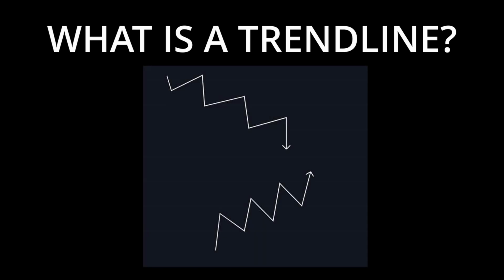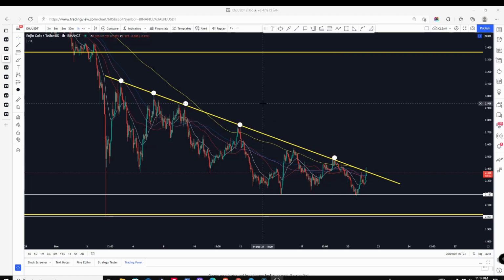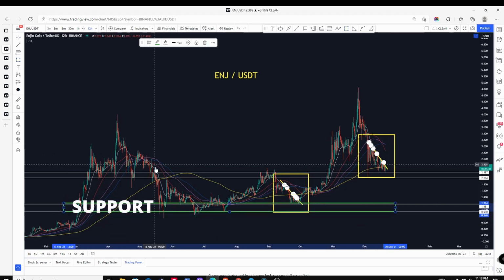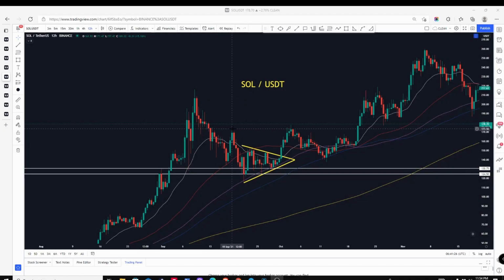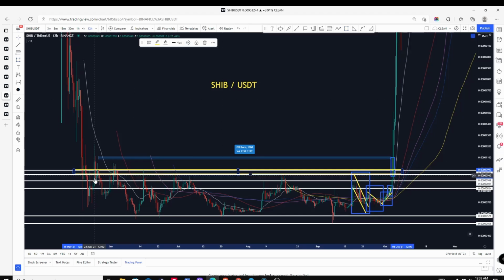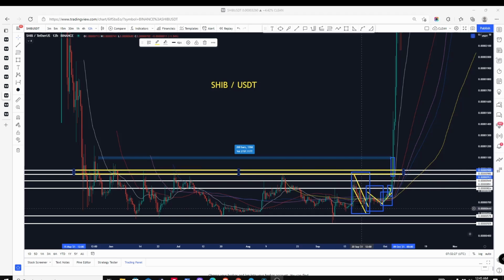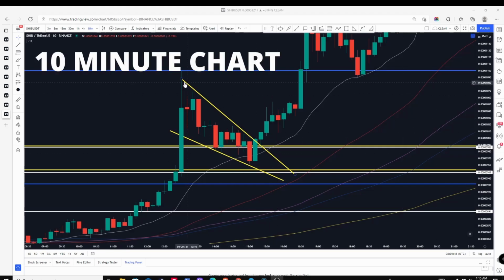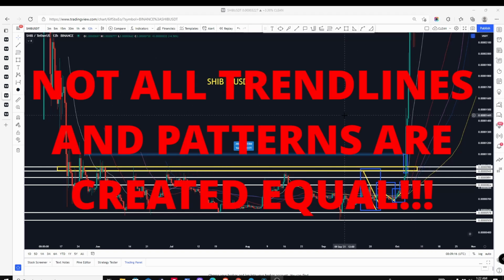Understanding Pattern Trendlines Support & Resistance